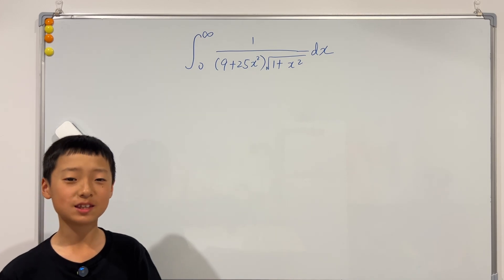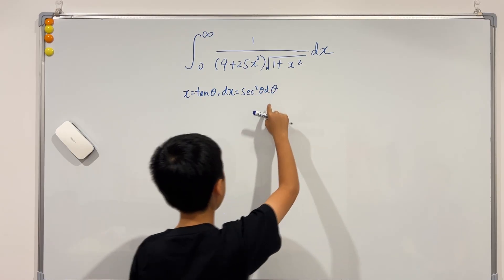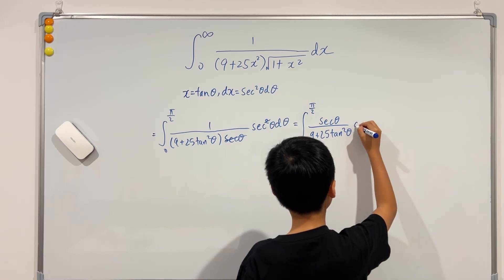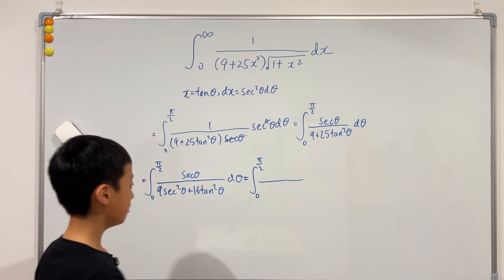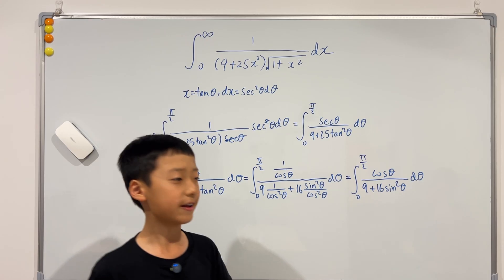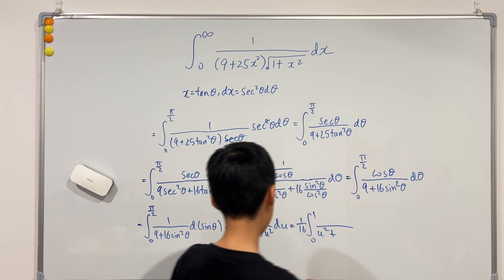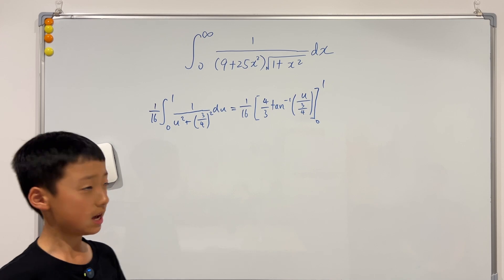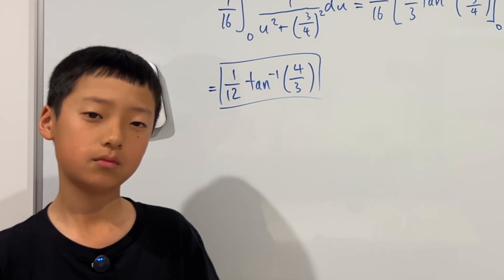a very typical integral requiring trigonometric substitution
Today we'll be solving this definite integral using a very typical trigonometry substitution, and this integral is a pretty basic example of how you can utilise trigonometric substitutions in solving future integrals!!